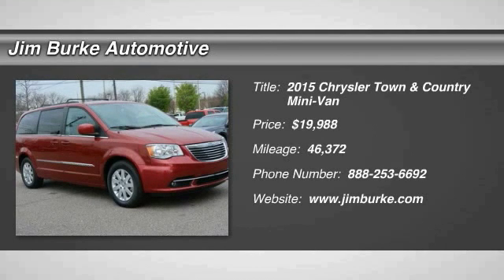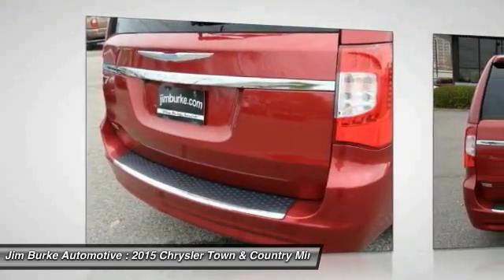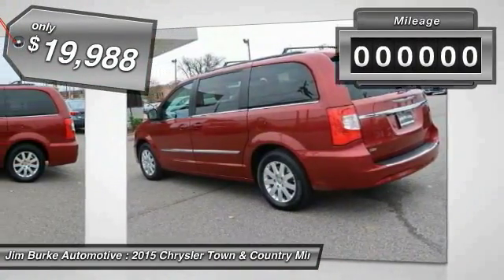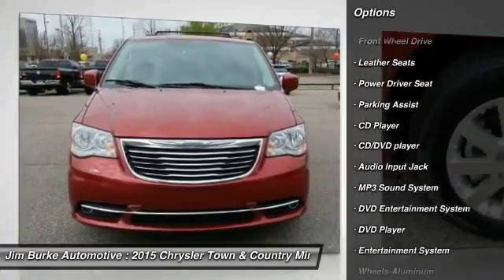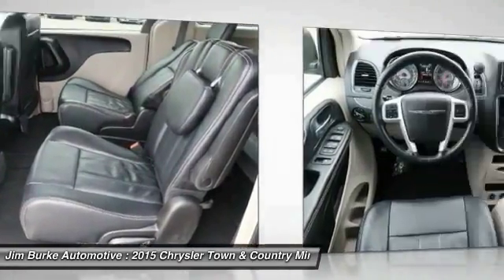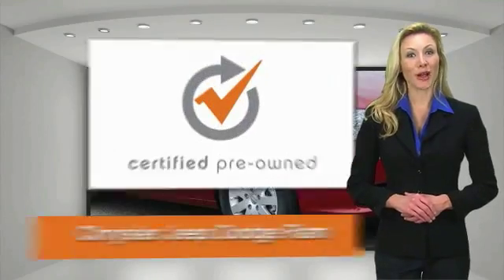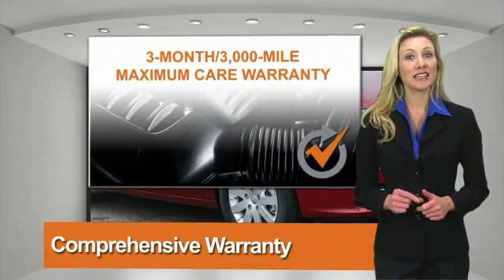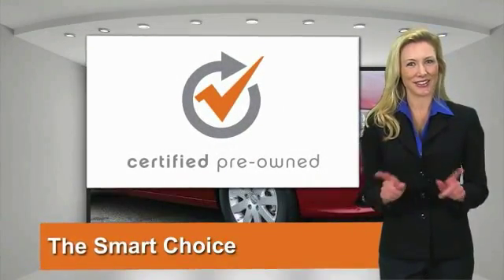2015 Chrysler Town & Country Birmingham AL 206534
2015 Chrysler Town & Country Touring

*CARFAX 1-OWNER VEHICLE* *Value Priced Below Market* *Bluetooth* *Satellite Radio* *Automatic* *Keyless Start* *Leather Seats* *Security System* *Popular Color* *Call Dealer to confirm availability, and schedule a hassle free Test Drive.* * All of our vehicles are researched and priced regularly using LIVE MARKET PRICING TECHNOLOGY to ensure that you always receive the best overall market value. BACK by popular demand, FREE Oil Changes & Wiper Blades for LIFE!  ALL Customers, parts and labor included!